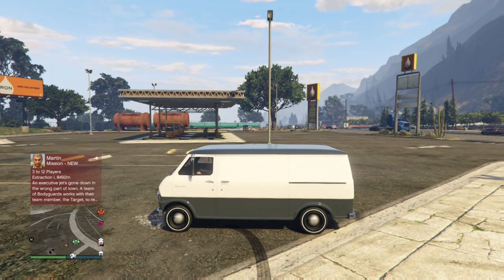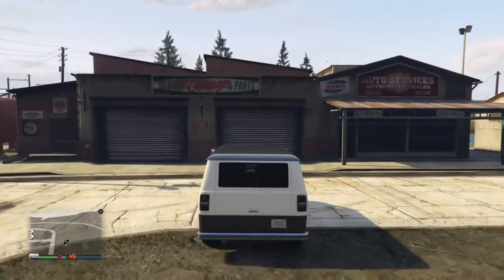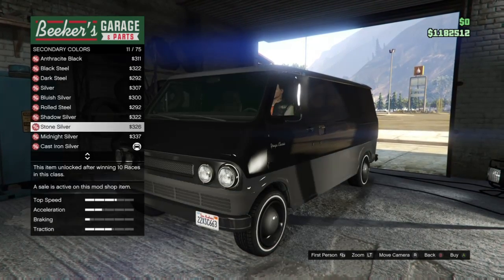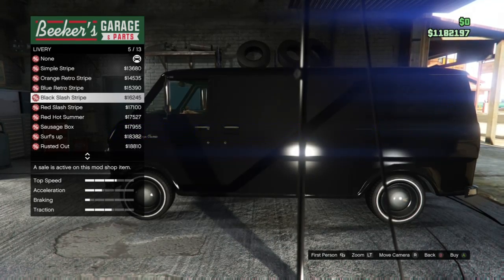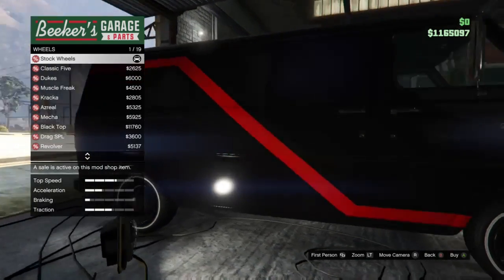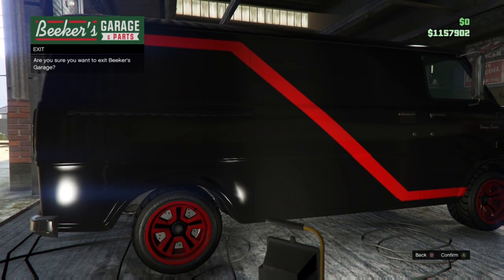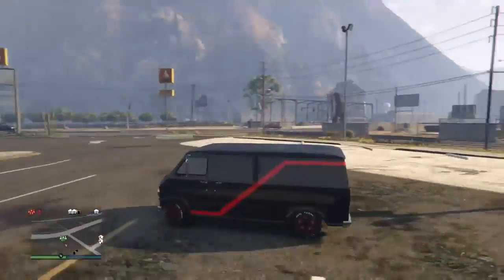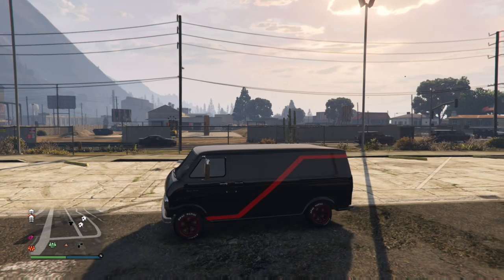gta 5 a team van build